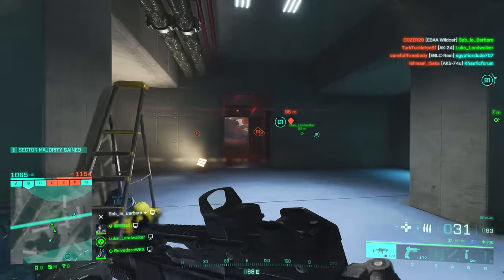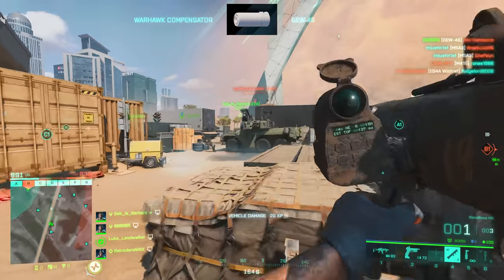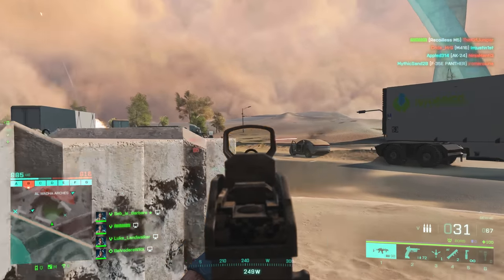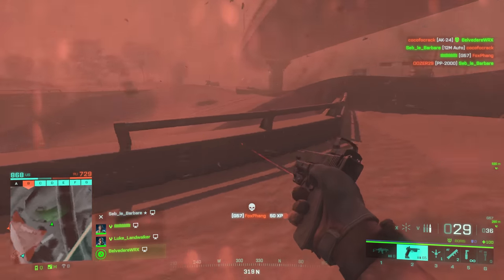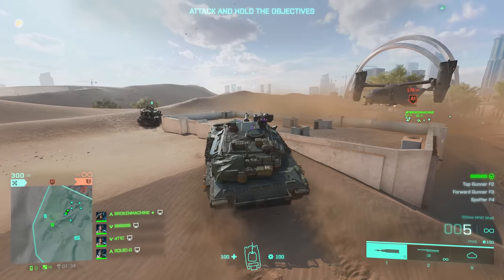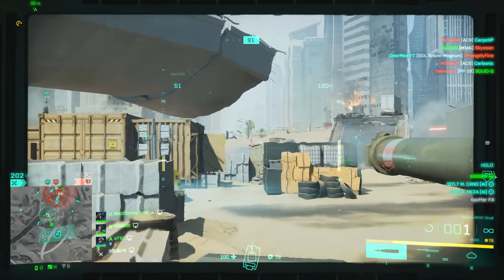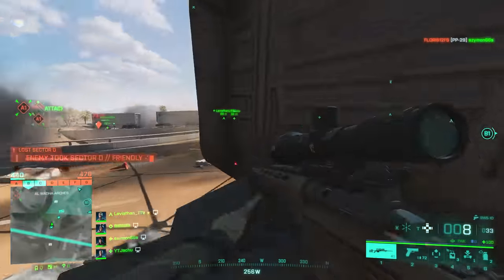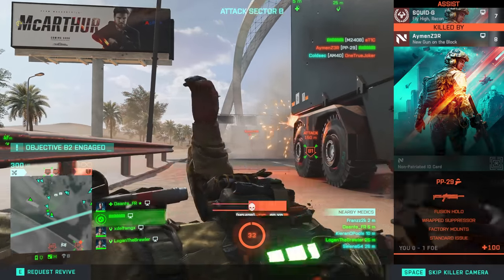Battlefield 2042 Is Finally Finished - Hourglass Rework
Dice just released the 5.2 update that essentially wraps up all of the rework content that has been planned for the game.